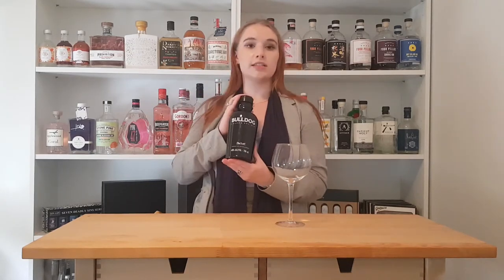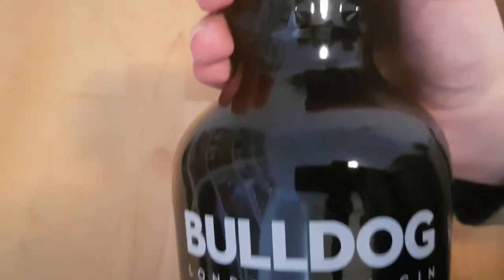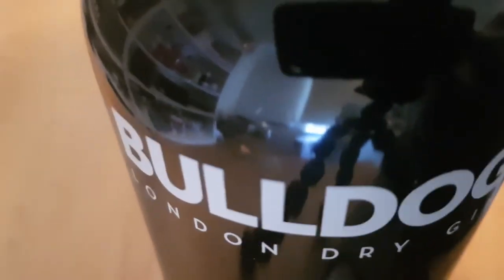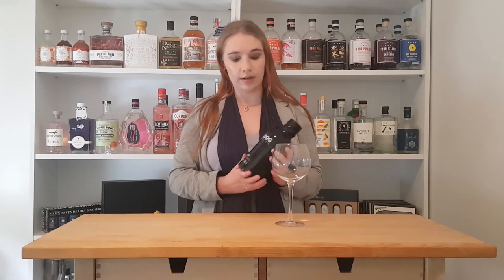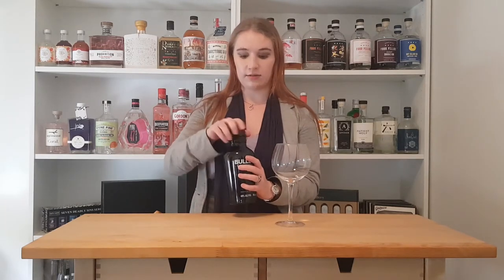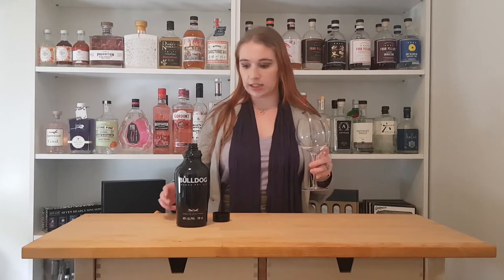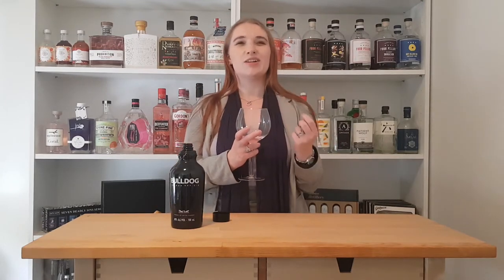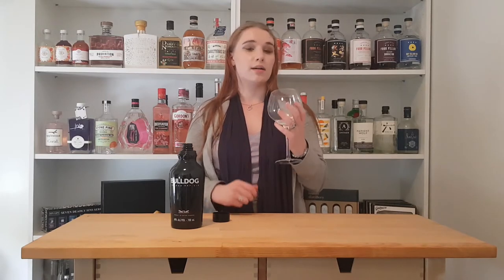Bulldog Gin Review | A Lightweight Reviews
Reviewing Bulldog Gin